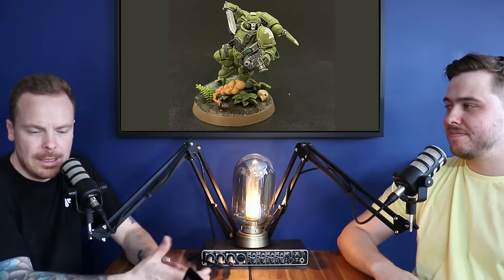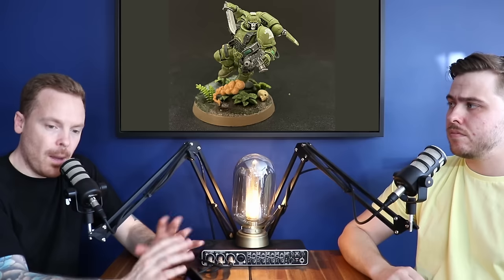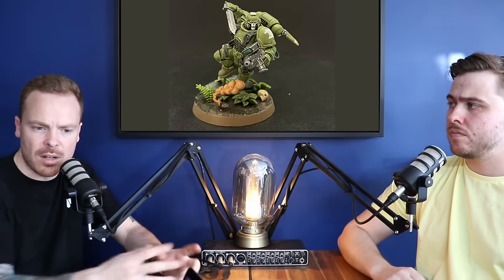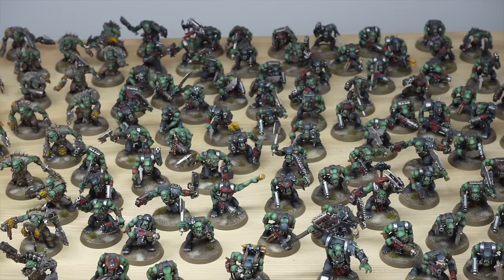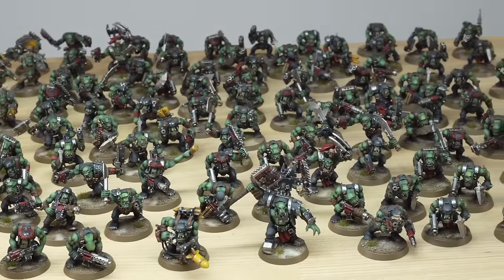The trick to painting HUGE Warhammer armies (fast)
Army painting is a central pillar to this hobby, but certainly one that many of us struggle with. In this episode, Ben from our Warrior Workshop team joins us to discuss how he approaches painting some of the huge army painting projects he has worked on! Expect to learn tricks for staying motivated to finish your army throughout the process, and how to be more efficient when building, painting, and basing!

Plus, stay tuned for our new segment: Critique of the Week where we discuss miniatures painted by our community and offer feedback, as well as our question of the week and perhaps one of the all time greatest Paint Perspective Hobby Hacks!

Thanks to Ben for joining us on the show, you can check out his Blood Bowl podcast here: @BoneheadPodcast

0:00:00 Trailer
0:00:22 Ben from Warrior Workshop
0:03:01 Blood Bowl
0:07:05 Painting Orks
0:11:23 Adapting your painting style
0:13:00 How does the Airbrush benefit you?
0:18:27 Critique of the Week
0:26:28 Main topic starts
0:28:54 Planning
0:34:20 Staying motivated
0:45:52 Building armies faster
0:51:50 Are subassemblies faster?
0:53:50 Basing armies faster
0:58:23 The Wowstick
1:05:40 Competition Vs Army painting?
1:14:04 The best model holder
1:17:42 Support the show!